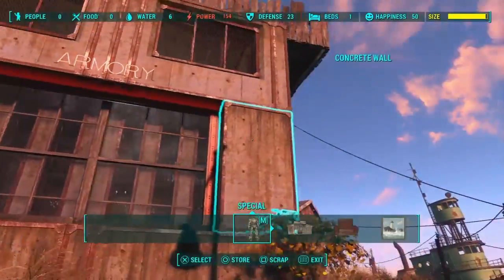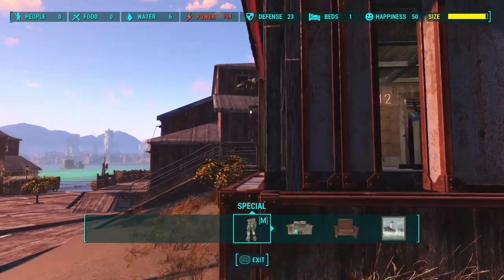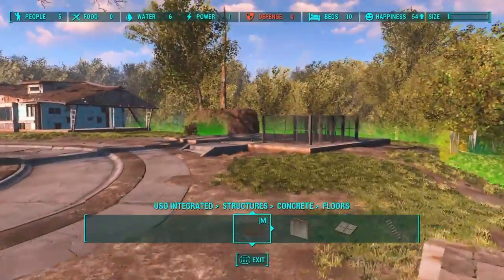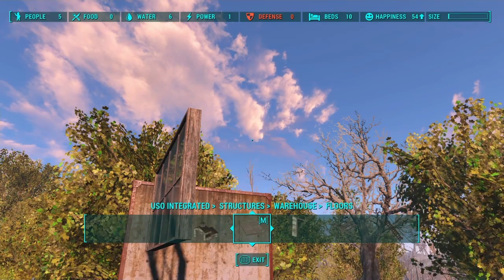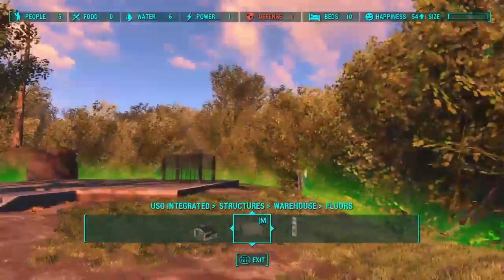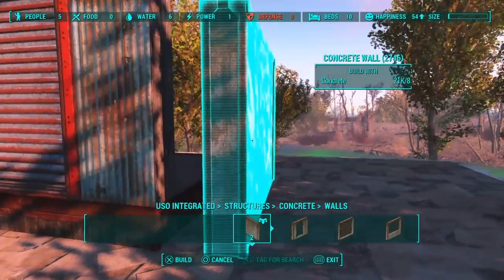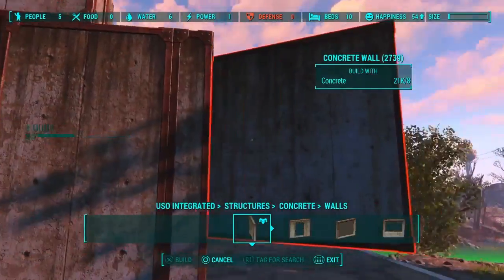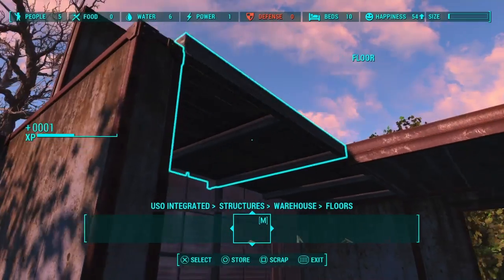How to Build Power Window Blinds in Fallout 4 (PS4) [Viewer Request]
How to make a really cool rolling metal window blind for your Fallout 4 settlement!  I thought I showed this technique a couple of months ago, but apparently I missed it.  With this trick, you can place glass windows directly inside of a rolling metal door, and after wiring a switch, you can open or secure your bunker with ease!

MY CURRENT MOD LOAD ORDER (PS4):

SCRAP THAT SETTLEMENT!

* -Read mod author's notes before enabling